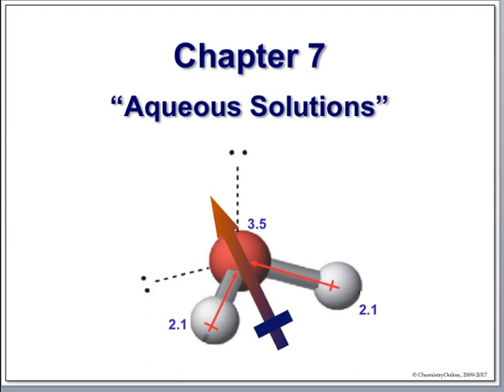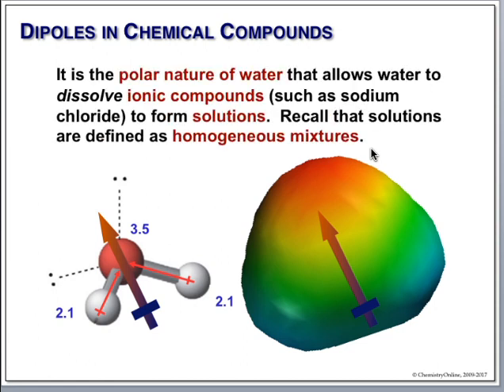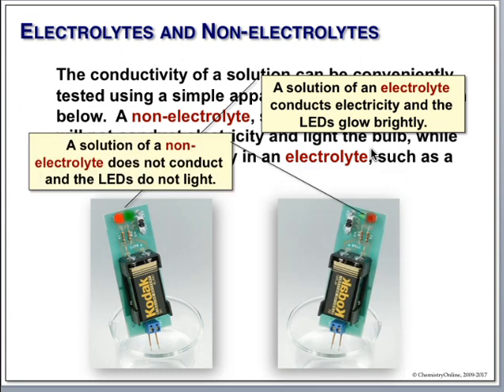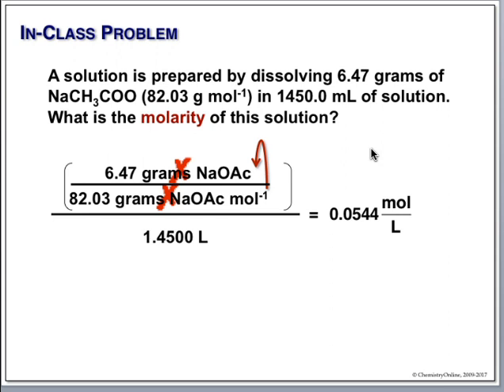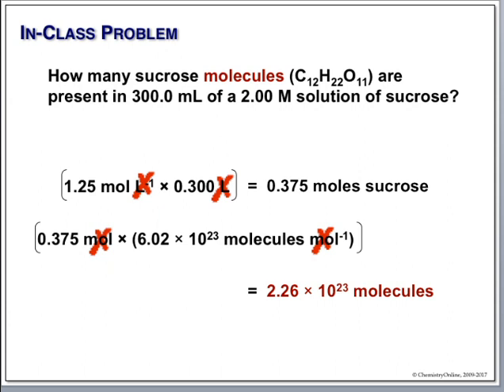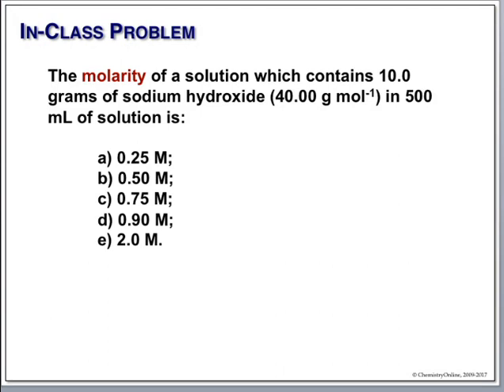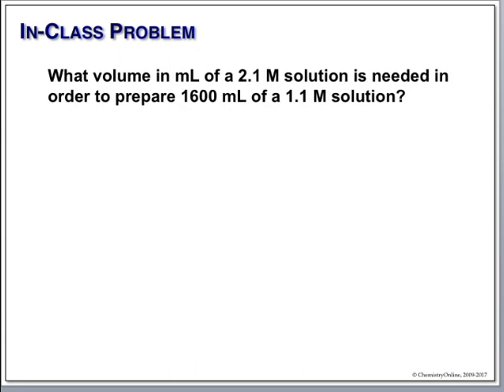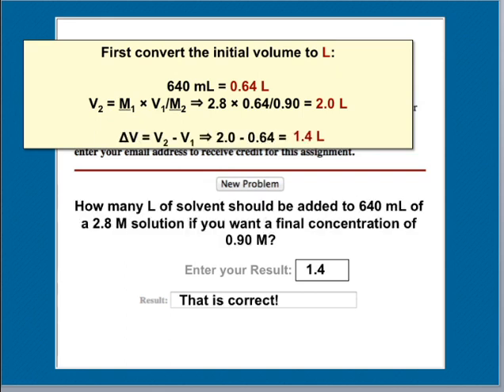Introductory Chemistry - Chapter 7 - Solutions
This is the lecture recording from Introductory Chemistry - Chapter 7 - Solutions